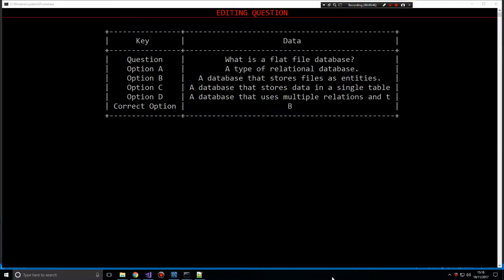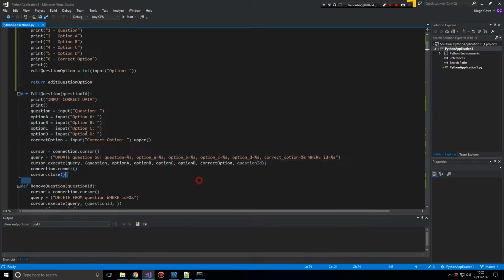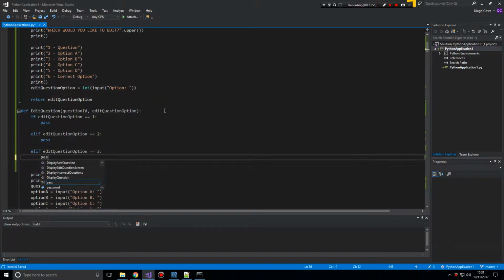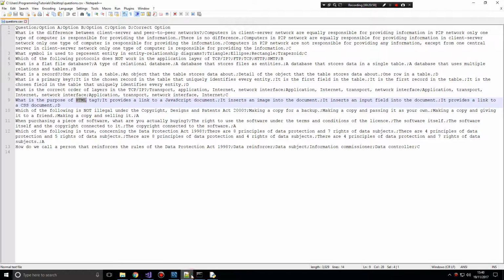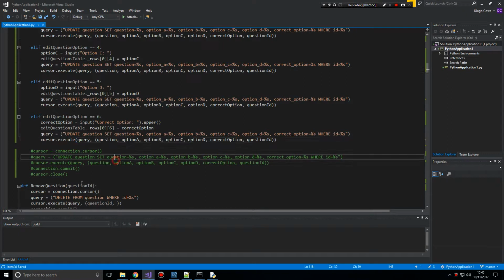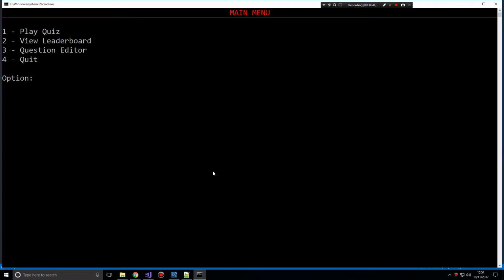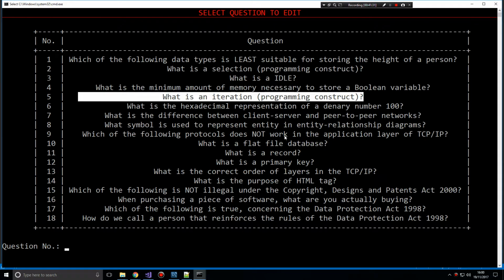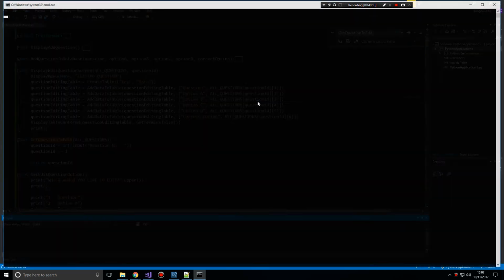Python MySQL Database Tutorial - Tablefying the Question Editor (Part 2)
In this series we look at creating a revision application using a MySQL database. For this video we use the tables from the PrettyTable module, and use them when editing questions.